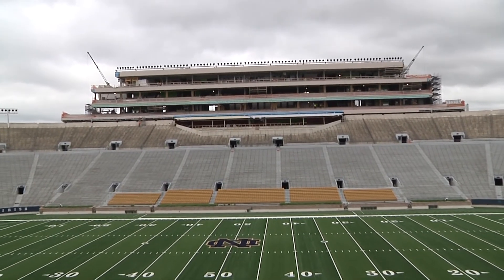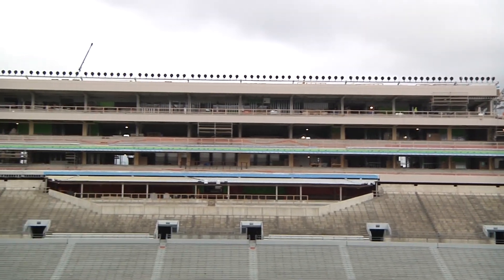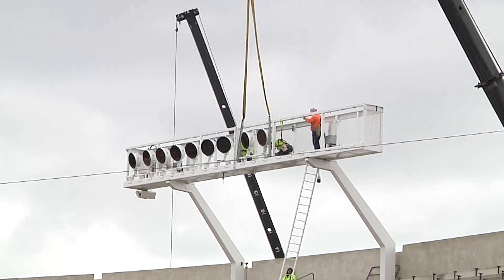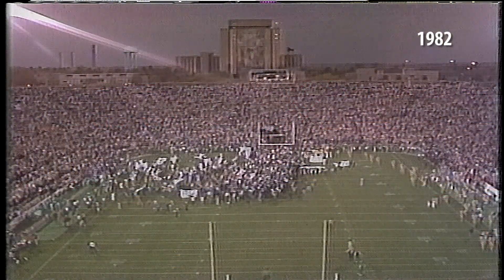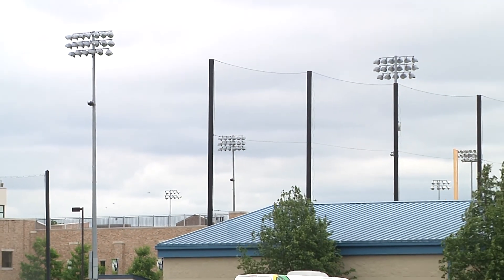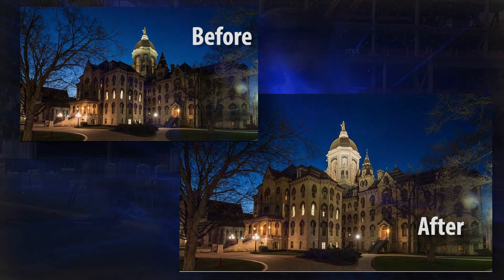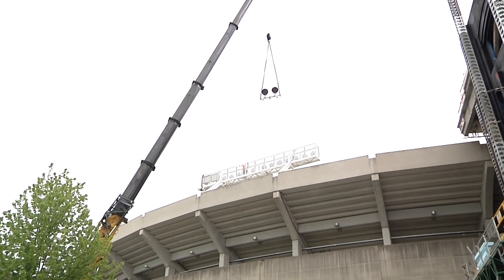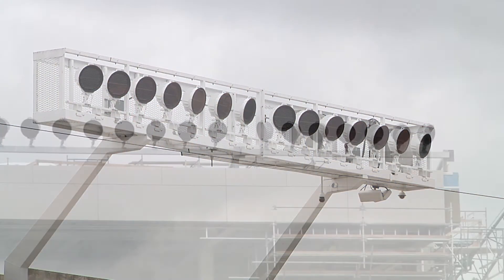Musco Lighting – Notre Dame Stadium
The University of Notre Dame will add another groundbreaking accomplishment to its rich history with the installation of a new LED lighting system at Notre Dame Stadium as part of the university’s “Campus Crossroads” project.